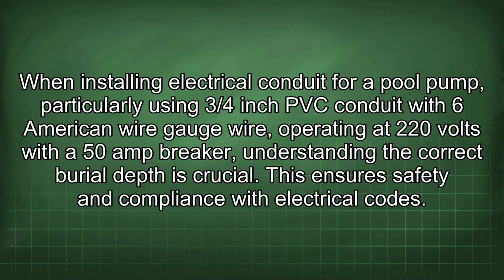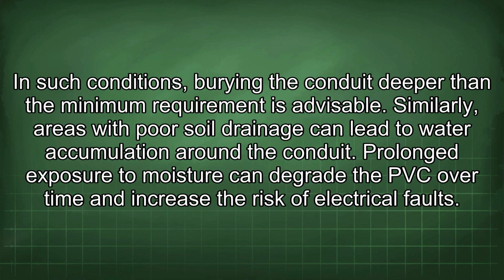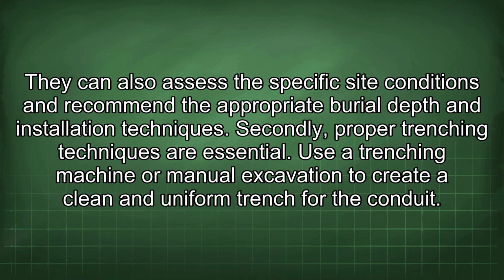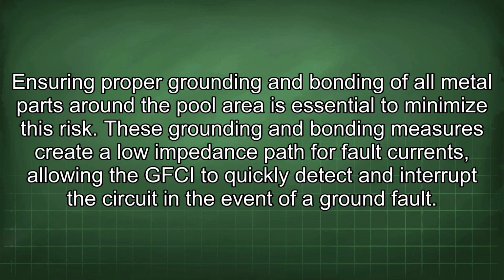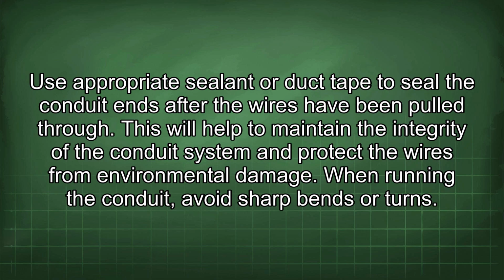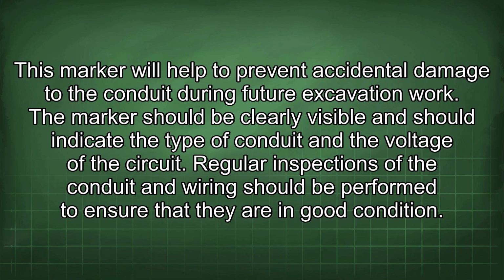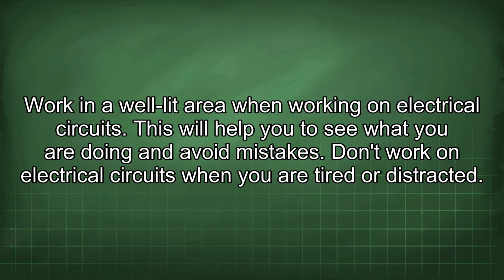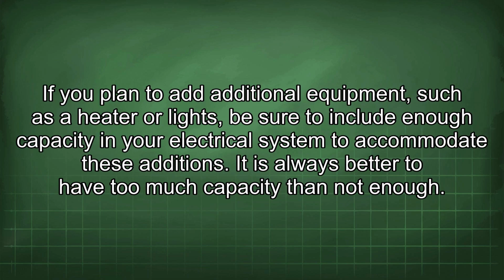PVC Conduit Burial Depth For Pool Pump Electrical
This video explains the general guidelines for burying PVC conduit for pool pump electrical, emphasizing NEC recommendations. We discuss residential and commercial depths, soil conditions, and local code requirements. Always consult a licensed electrician for proper installation.